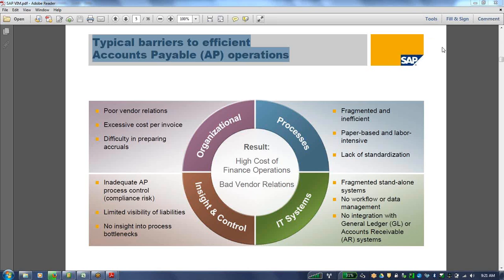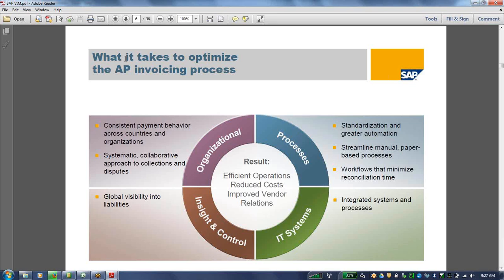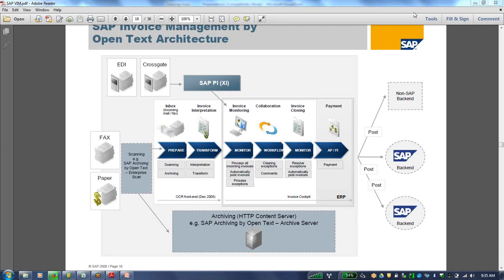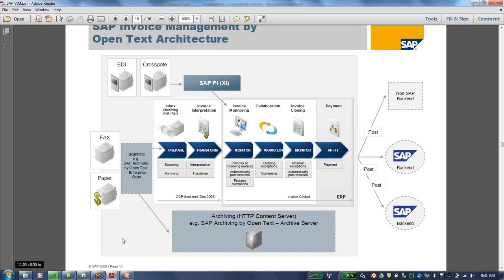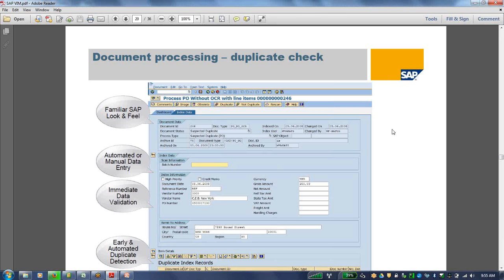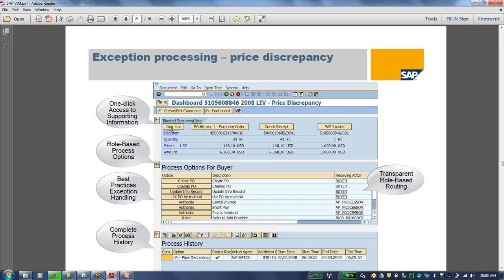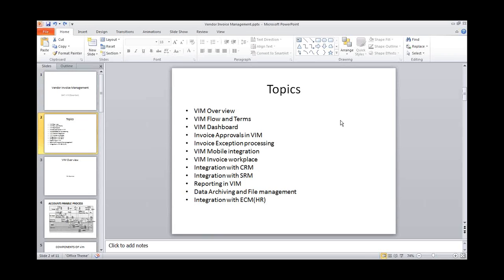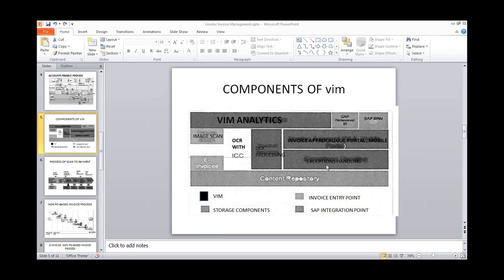SAP VIM Overview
SAP VIM, Open text Training from